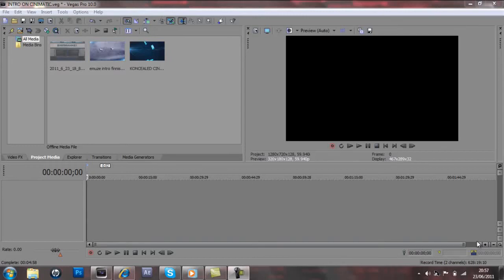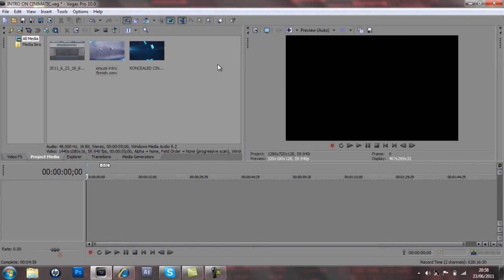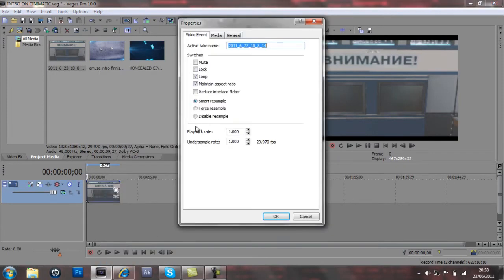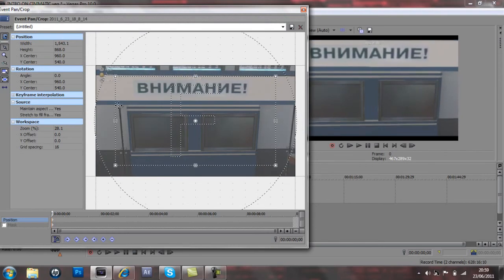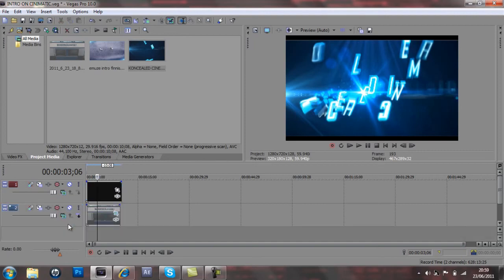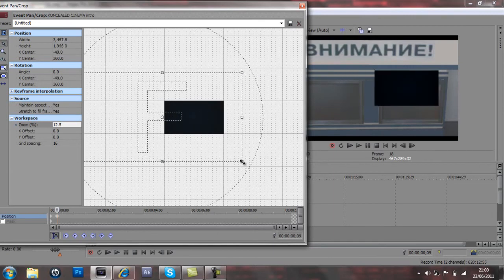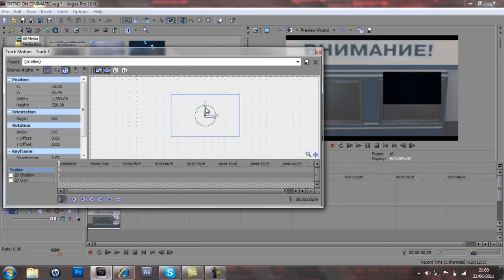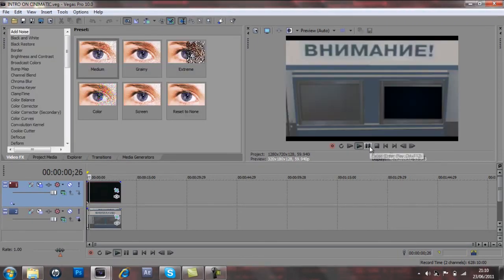Sony Vegas Tutorial // Intro On Tv Cinematic - By Fade Editing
Really helpful tutorial here for you guys. Loads of big people do this on their videos to put there sponsors intros on them and they can't fit them all in so they do this.